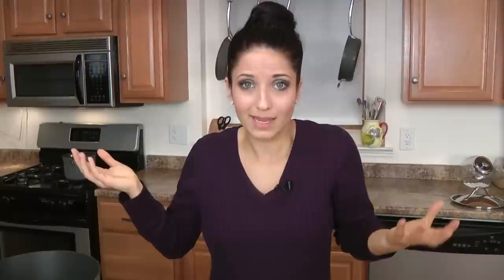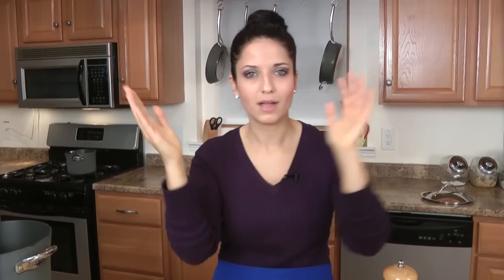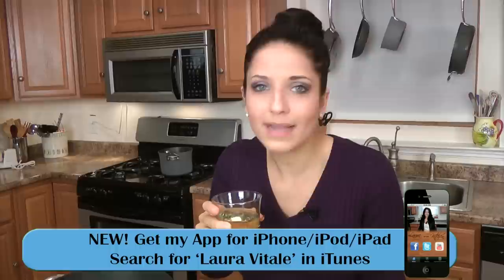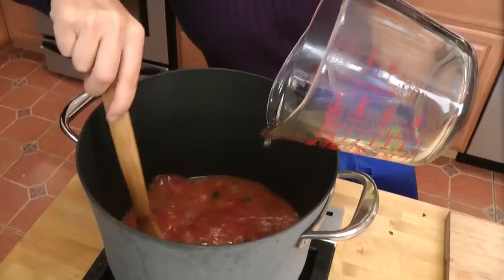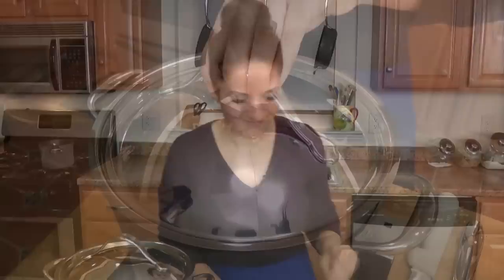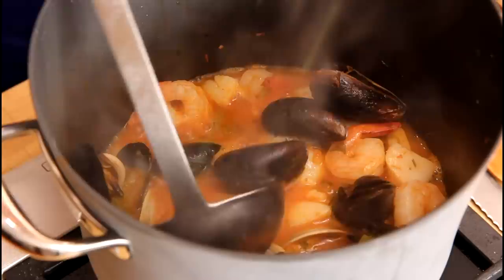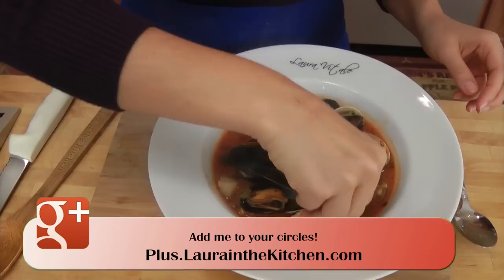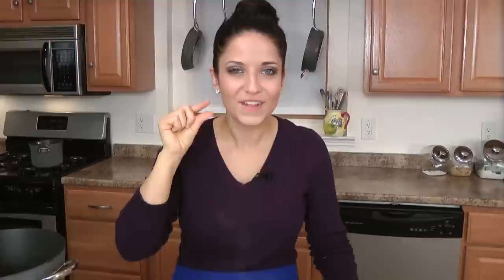Homemade Cioppino Recipe - Laura Vitale - Laura in the Kitchen Episode 263